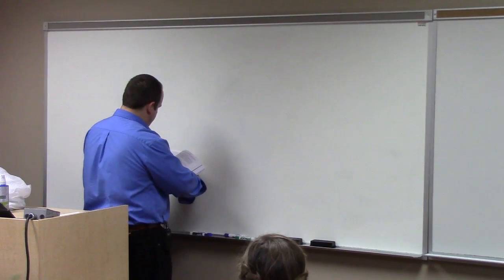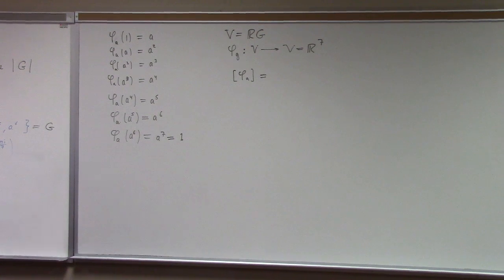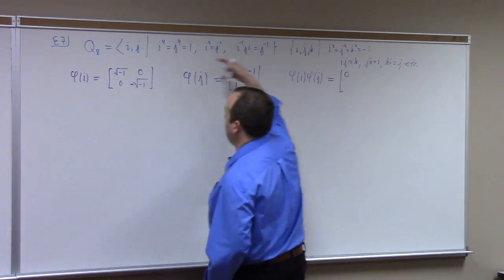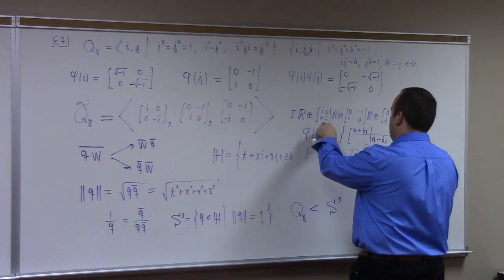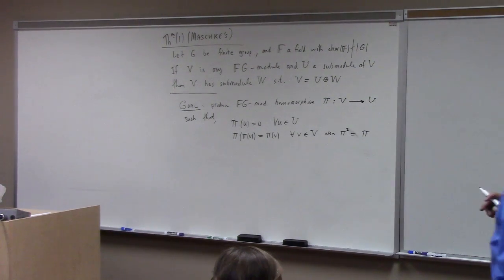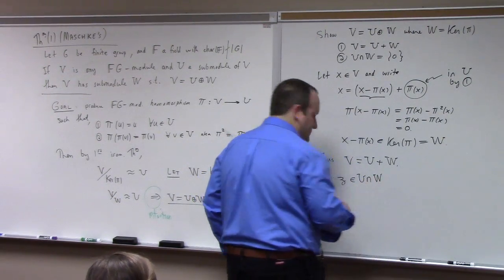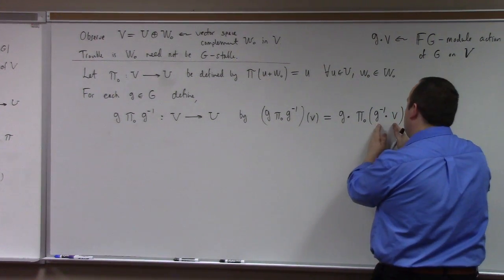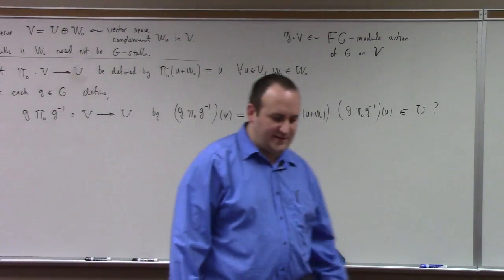Abstract Algebra II: a bit of representation theory, 4-26-17